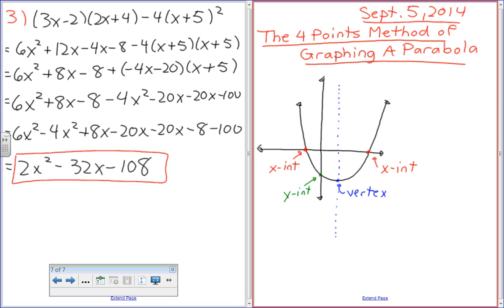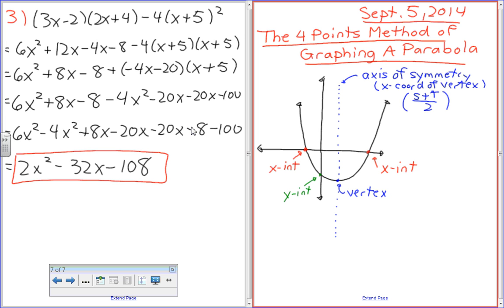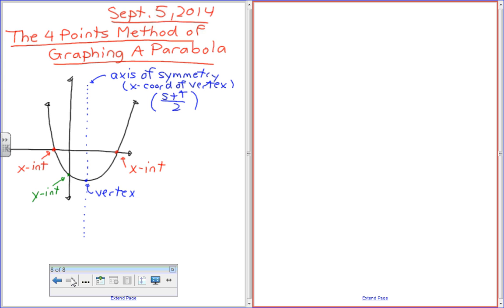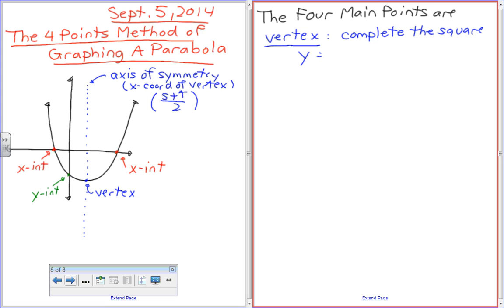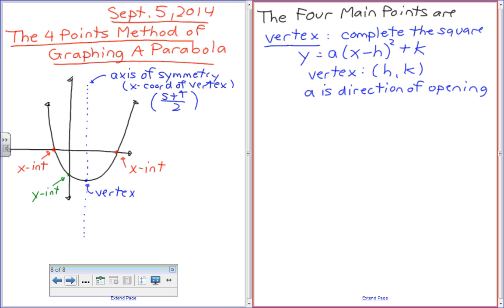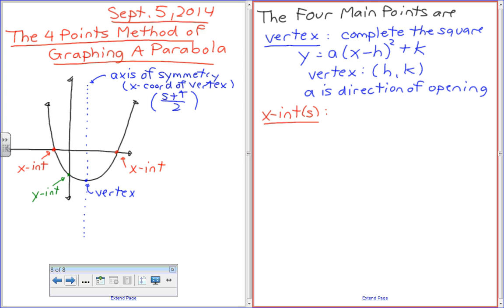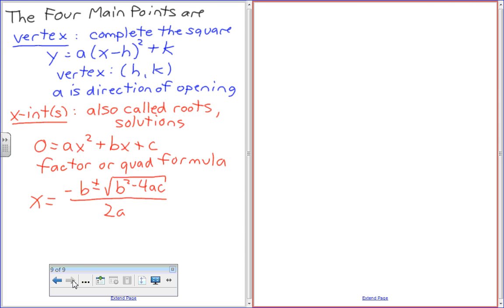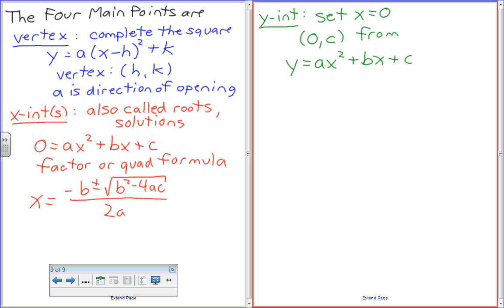MCR3U - Graphing Parabolas - Part 2/4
My September 5th, 2014 lesson on graphing parabolas using the vertex, x-intercepts and y-intercept